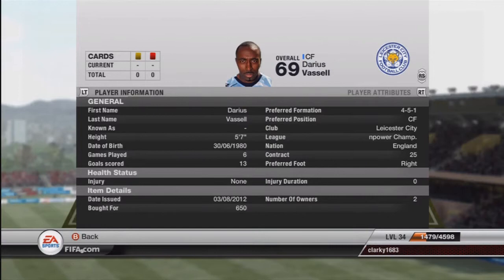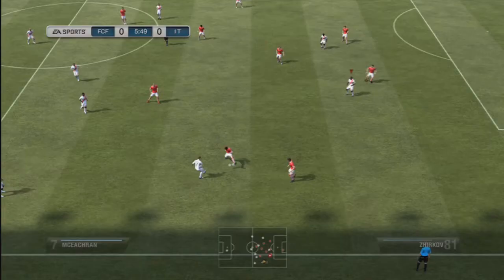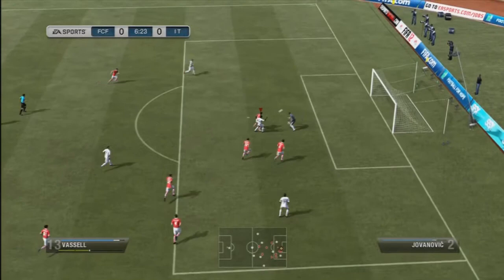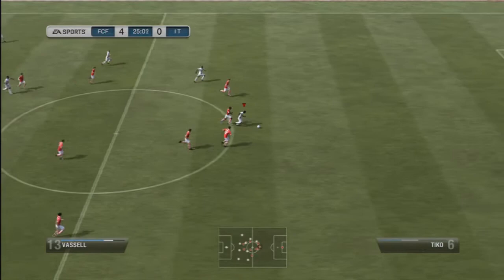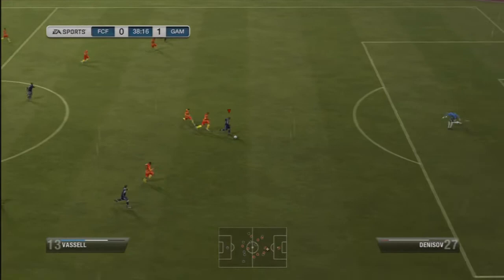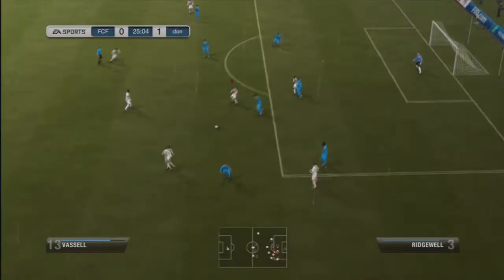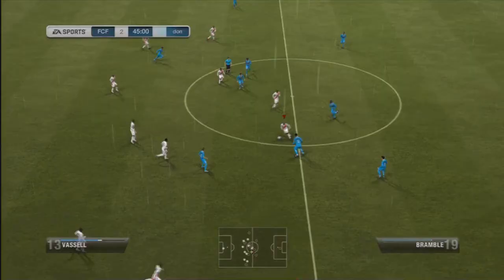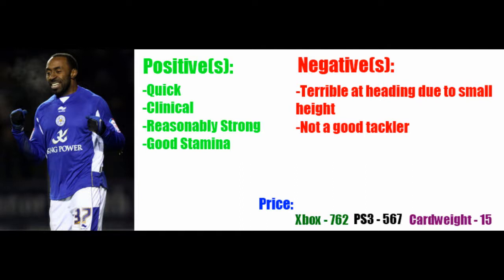Fifa 12 | Hidden Beasts - Episode 2 : Darius Vassell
Leave a like for the return of the series! And comment some of your hidden beasts down below :)